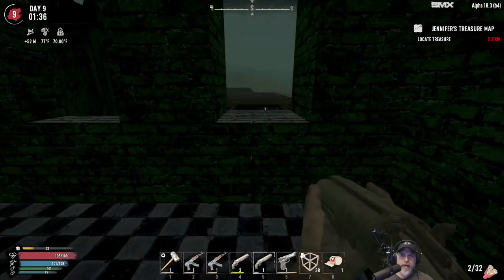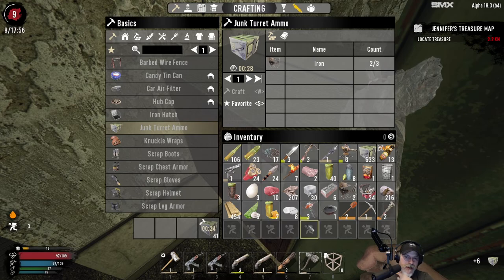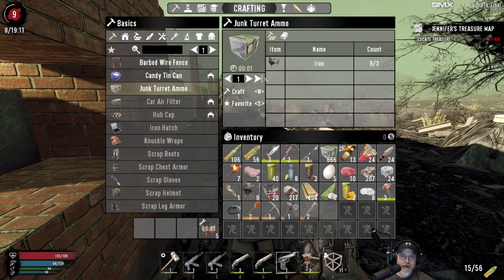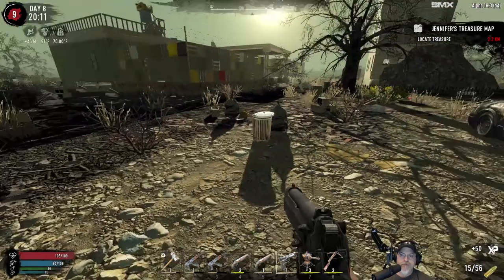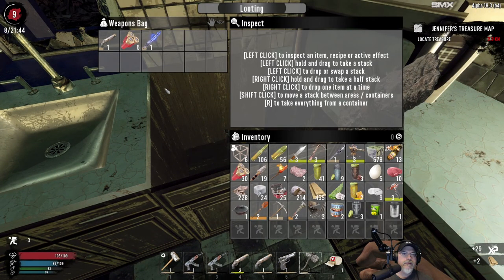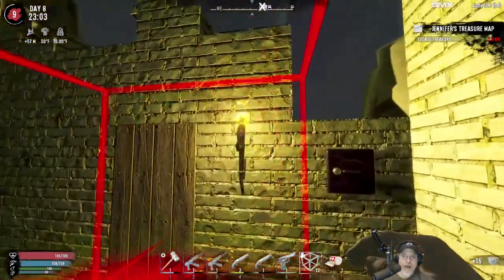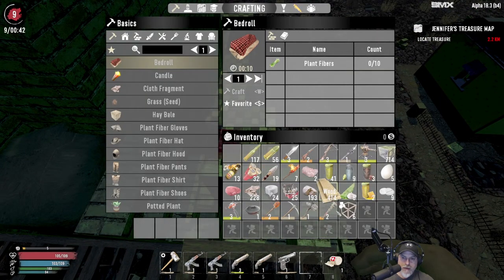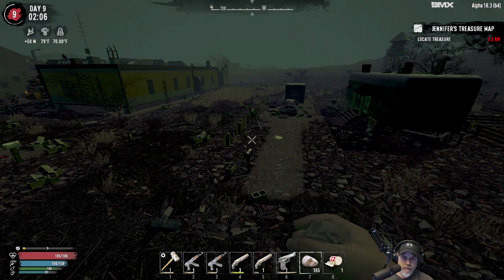7 Days to Die | Insane-Nightmare-NitroGen Wasteland Series | E18 Nighttime Looting